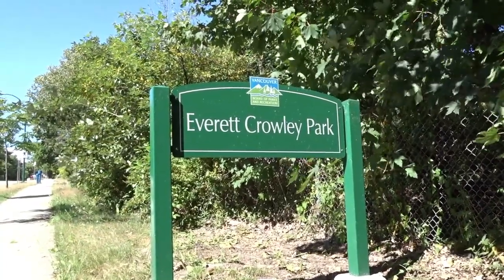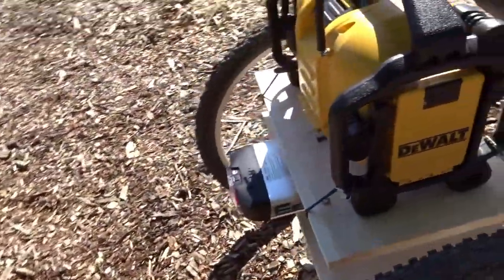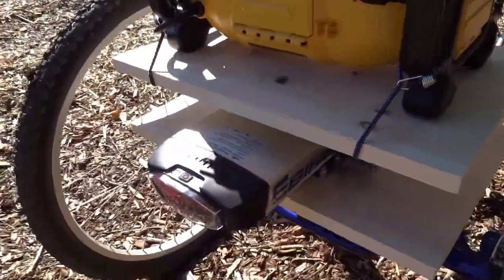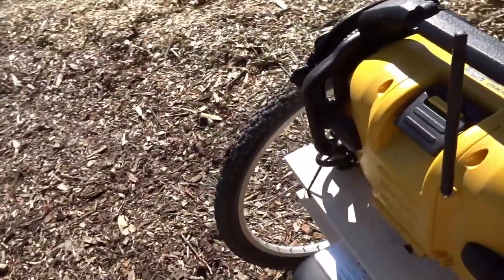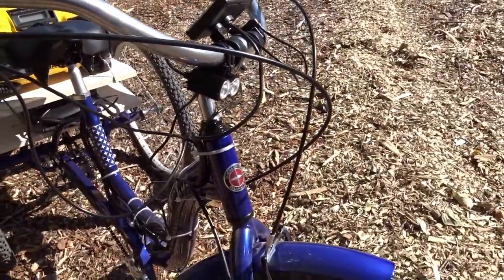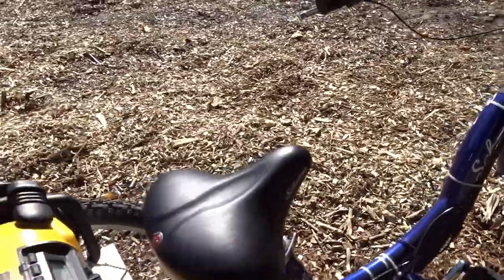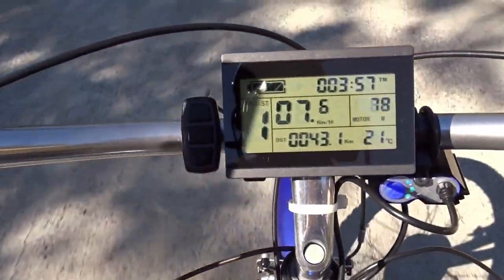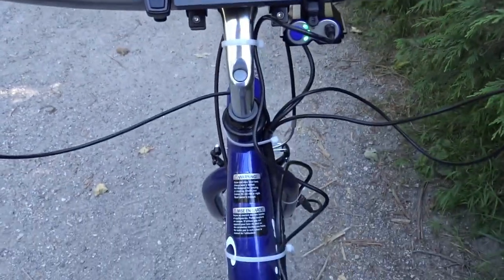500W Electric Schwinn Meridian Tricycle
My new 500W Electric Schwinn Meridian Tricycle!